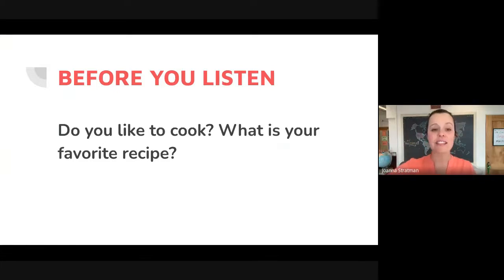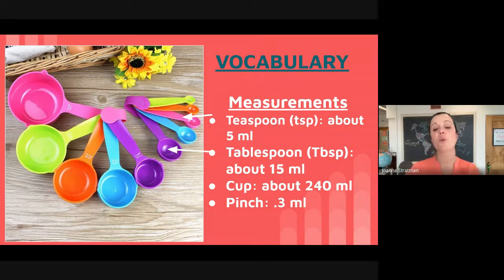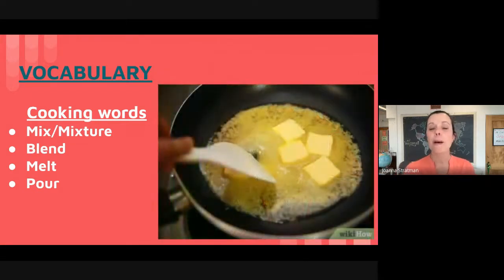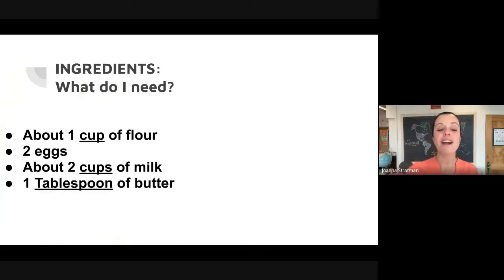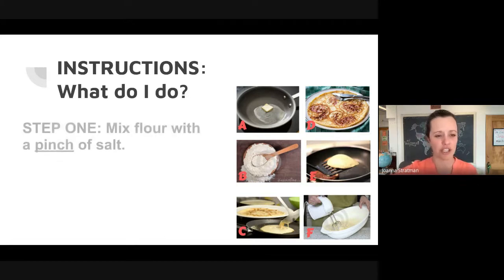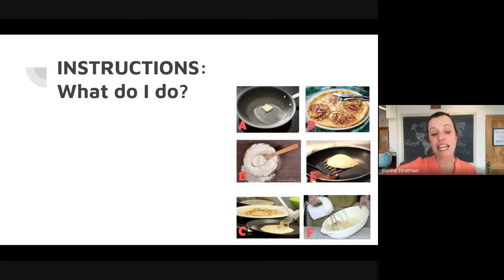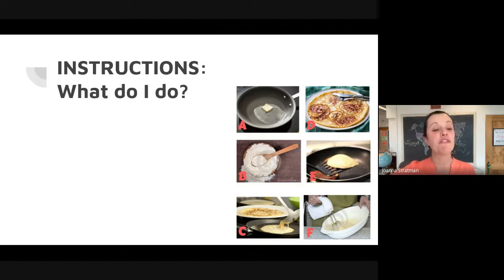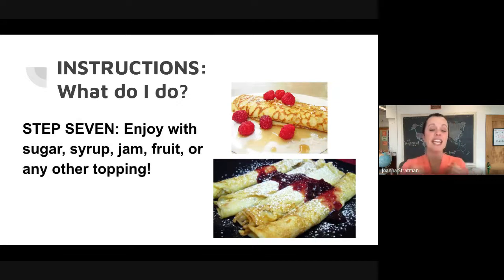INTERMEDIATE CLASS: Listening Activity 4 (FOOD)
Practice your listening skills with my favorite recipe! Learn food and recipe-related vocabulary too.